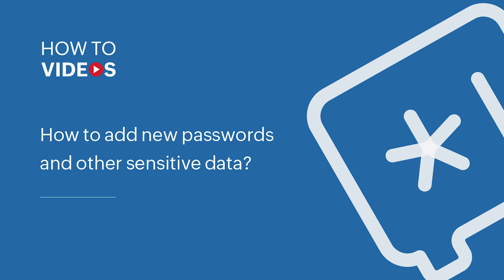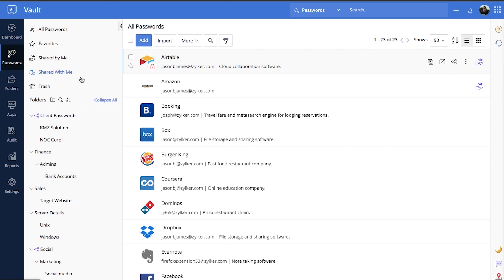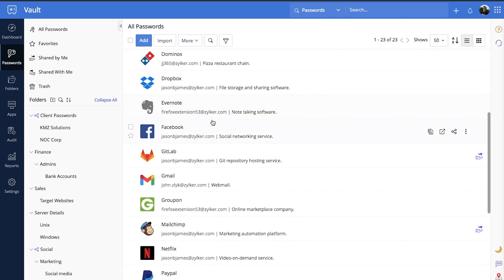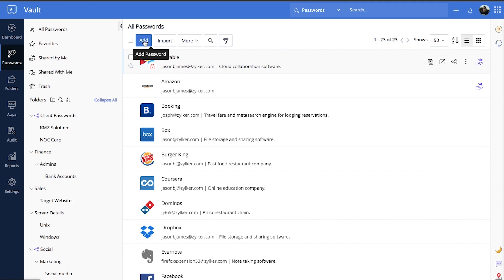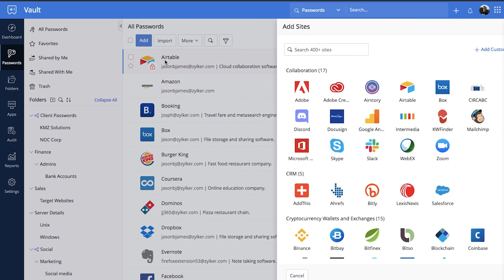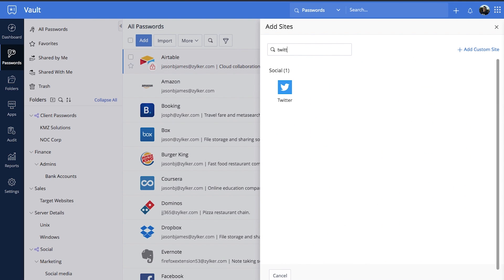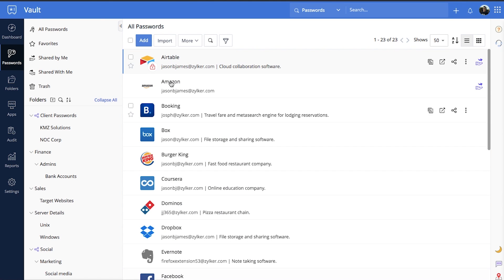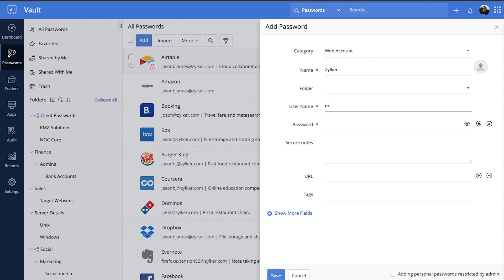How to manually add passwords and other sensitive data | Zoho Vault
Users can manually add new passwords and other data in a few simple steps. Watch this video to learn more.